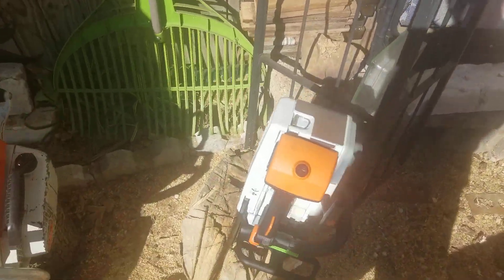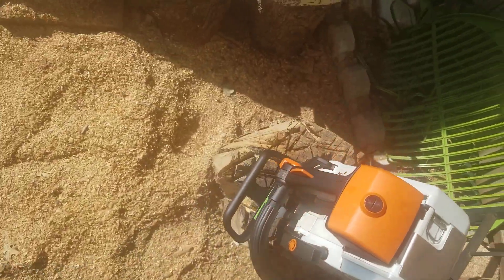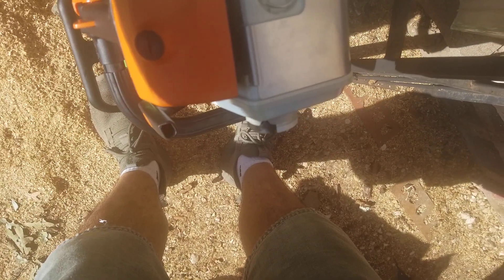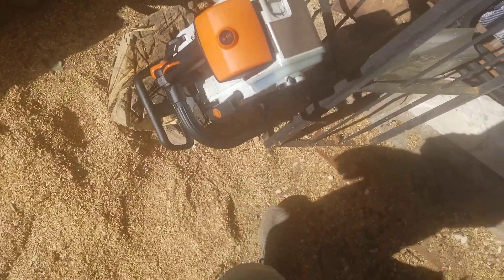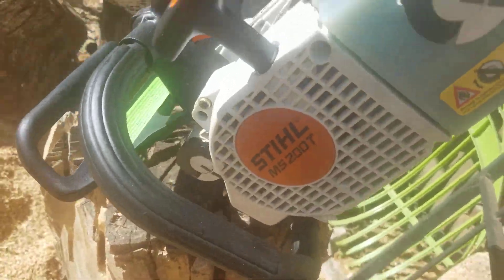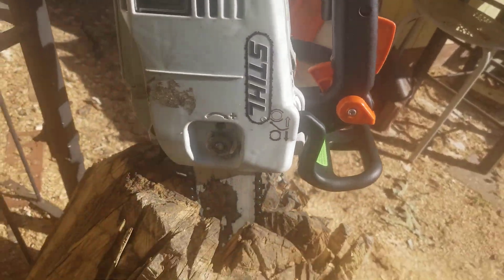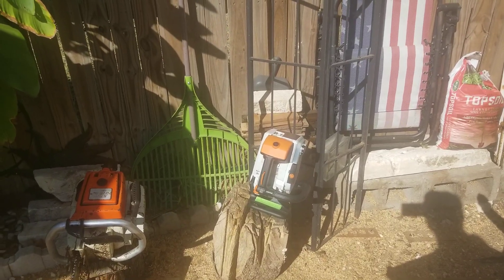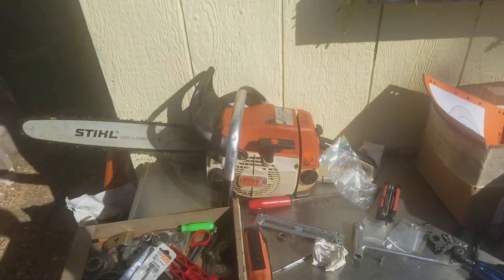stihl 020t or ms200t breakin